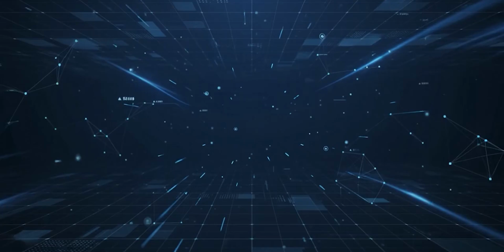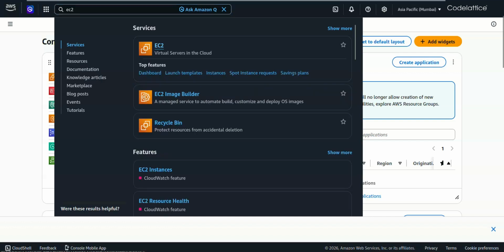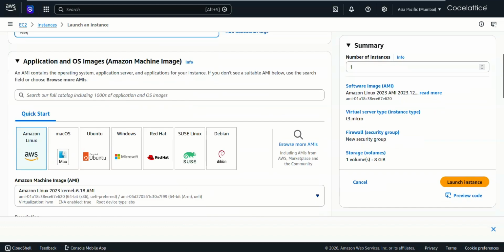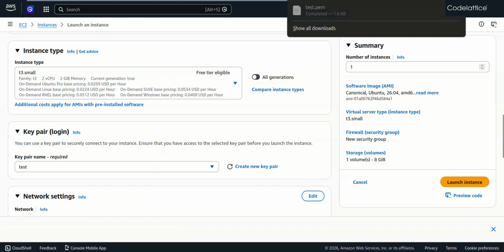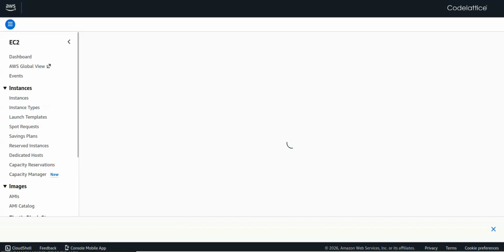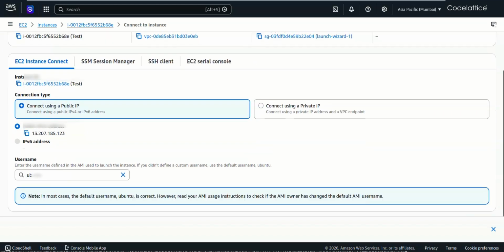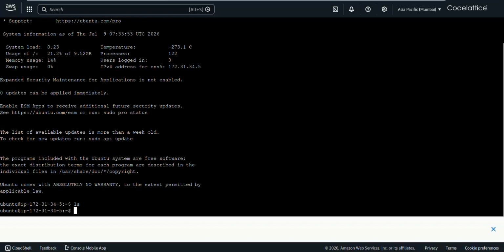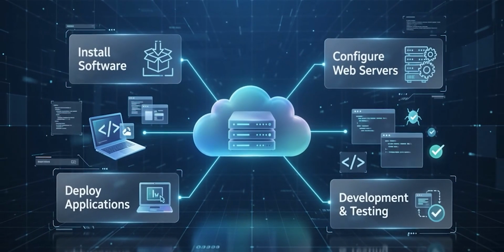How to create & connect to an AWS EC2 Instance | Step-by-step tutorial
Learn how to create, configure, and launch an Amazon EC2 instance on AWS, and securely connect to it directly through your browser using EC2 Instance Connect—no external terminal or SSH setup required!

What You’ll Learn in This Video:
- Navigating the AWS Management Console and EC2 Dashboard
- Naming your EC2 virtual server
- Selecting an AMI (Ubuntu Server) and Instance Type (t3.small)
- Creating and downloading key pairs (.pem format)
- Configuring Security Groups for SSH (Port 22), HTTP (Port 80), and HTTPS (Port 443)
- Connecting using EC2 Instance Connect (browser-based SSH)
- Executing basic Linux commands inside your cloud terminal (mkdir, ls, sudo apt update)

Timestamps:
0:00 – Introduction
0:12 – Sign in to AWS Console & Navigate to EC2
0:41 – Launch Instance: Name & OS Selection (Ubuntu)
1:00 – Selecting Instance Type (t3.small)
1:07 – Creating an SSH Key Pair (.pem)
1:28 – Network & Security Group Settings (SSH, HTTP, HTTPS)
1:36 – Launching the EC2 Instance
1:58 – Connecting via EC2 Instance Connect (Browser SSH)
2:25 – Testing Basic Linux Terminal Commands
2:51 – Post-deployment Uses & Outro